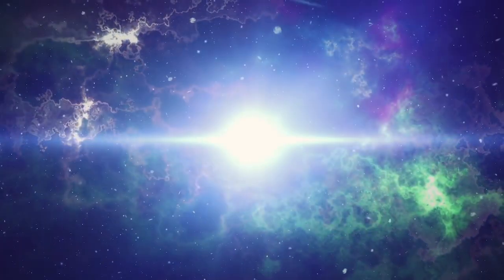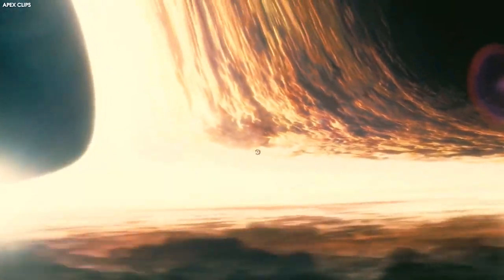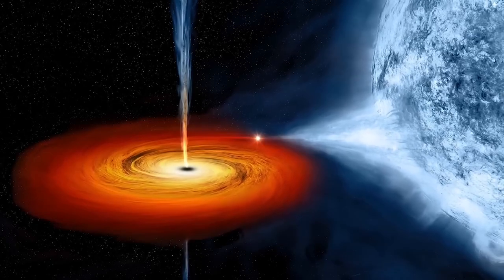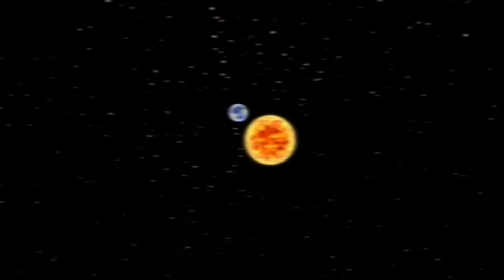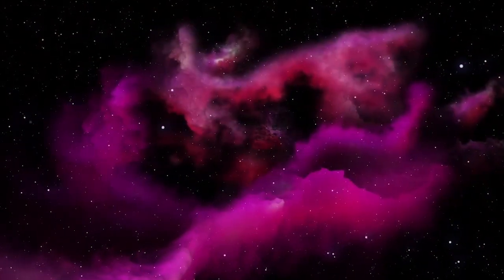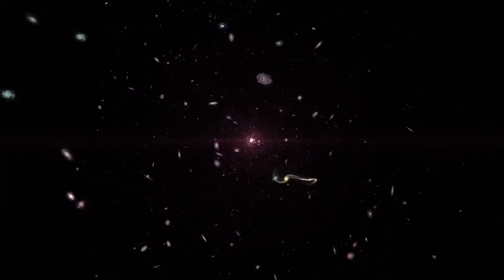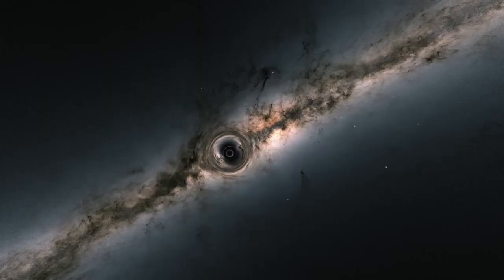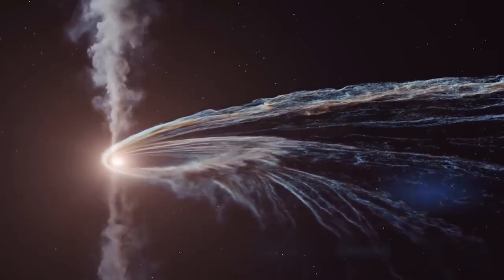Are We Living Inside a Black Hole? - The Big Bang Was Wrong!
Is everything we know about the universe wrong? In this mind-bending video, we explore the idea that we may actually be living inside a black hole instead of the aftermath of the Big Bang. We delve into the fascinating world of black holes, Hawking radiation, event horizons, cosmic inflation, and more. Discover the latest theories that suggest the universe is part of an infinite cycle of expansion and contraction, with each cycle starting from a singularity and ending in a black hole. Join us on a journey through space and time as we challenge everything you thought you knew about the cosmos.